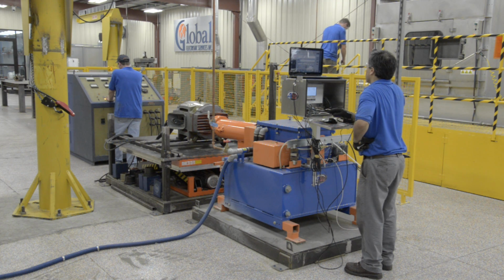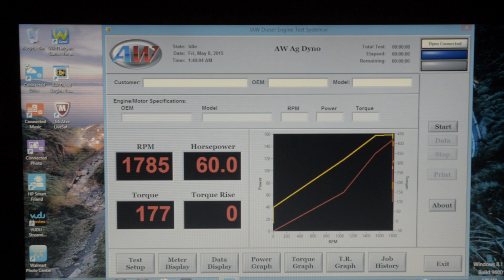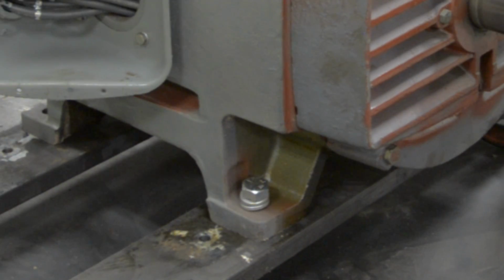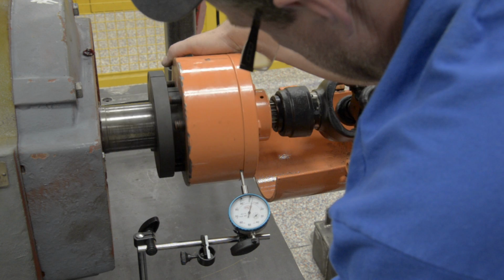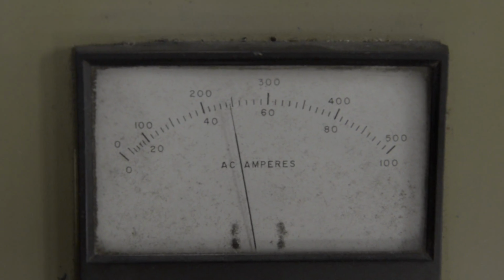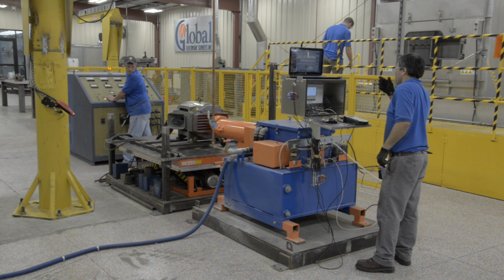Full Load Dynomometer Test on Electric Motor - Global Electronic Services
Once a motor repair is complete, our technicians perform a full load test using a dynomometer. Watch our video to learn how our repair techs ensure the motor is performing to OEM specs. At Global Electronic Services, your equipment is important to us, which is why we make sure to test each motor after repair for full performance ability. We believe in the best quality at the best price, with incredible turnaround!

Video transcript:
At Global Electronic Services, we utilize our in-house dyno to perform a full load test using a motors rated rpms voltage
and horsepower in order to ensure that the motor will perform at its maximum rated potential. Once the repair of a motor is complete,
it is ready to be fully load tested on one of our dynamometers. The dyno works by using a water break inside to counter the motor shaft. The energy is dissipated as heat into the water. We control torque rise until the motor performs at it's rated horsepower. The
technician will bolt down the motor to the dyno use a coupling to attach the motor, shackle the yoke to the coupling, use dial calipers to ensure the motor and the dyno are within balance of each
other.

As the dynamic load increases, we will monitor the amperage to ensure the motor is not drawing excessive current. The dyno will take samples a few times per second to give us a clear reading that the motor is performing to OEM specs. You can see on the screen as the motor approaches its full performance load. Global Electronic Services believes in the best quality at the best price in the quickest turnaround. Please let us know if you have any questions. We are here 24/7 to help you.